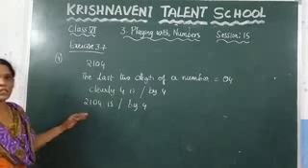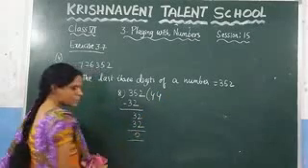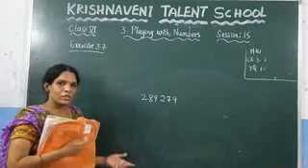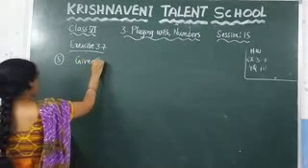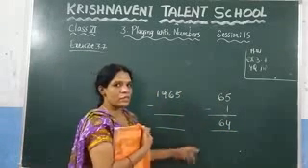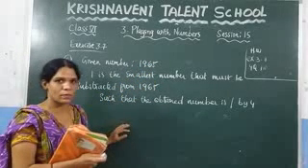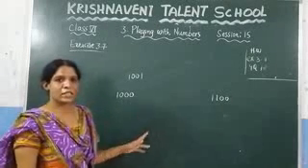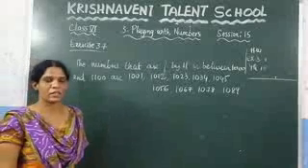6th class playing with numbers session 15